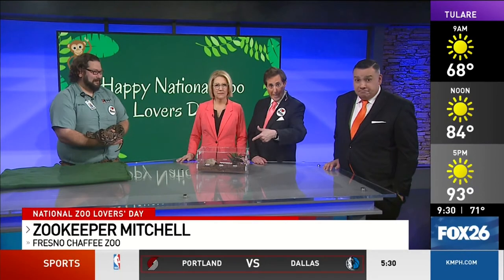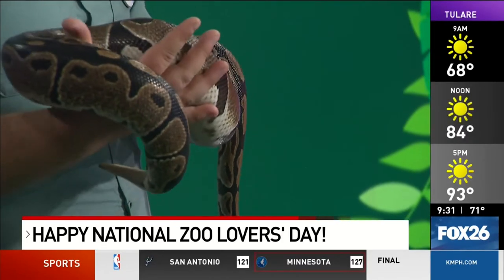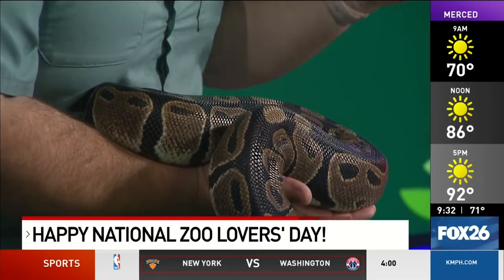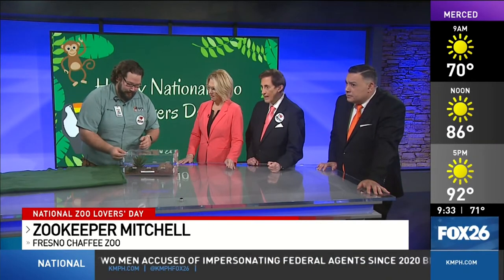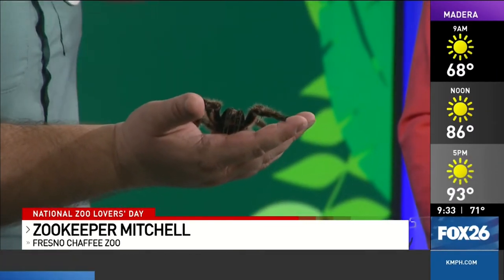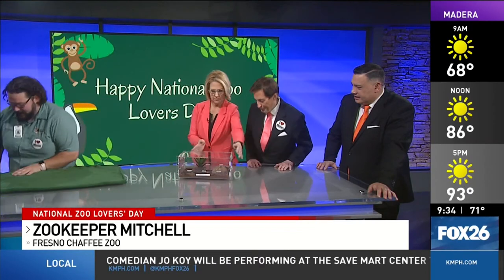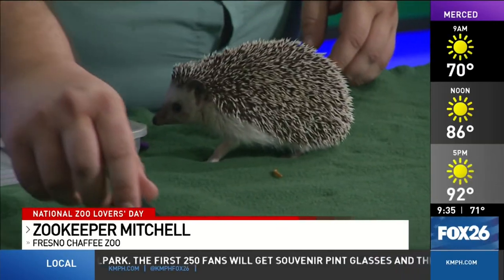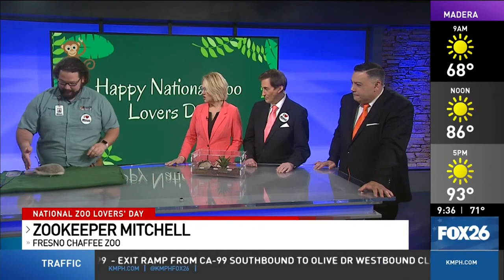A python, tarantula and hedgehog walk onto the Great Day set. It's National Zoo Lovers' Day.